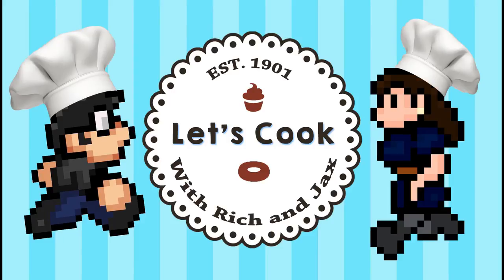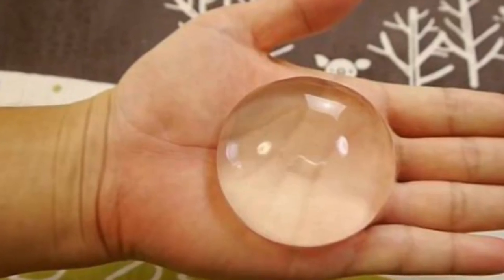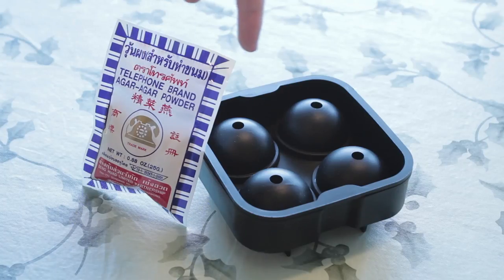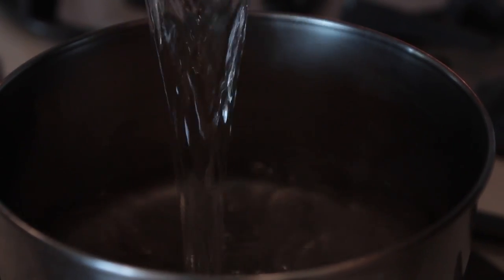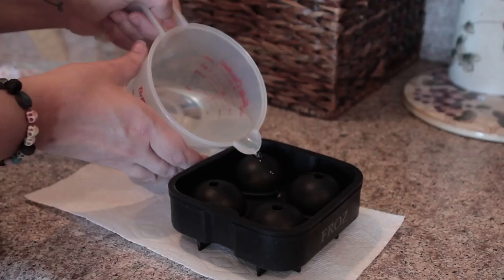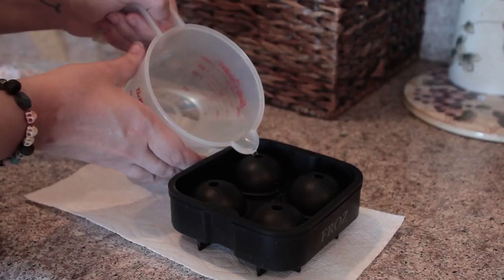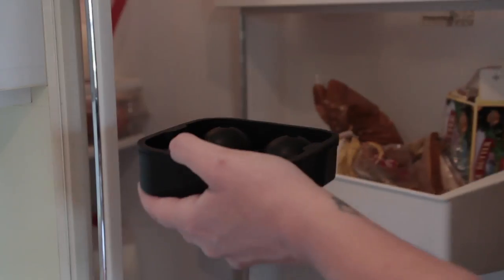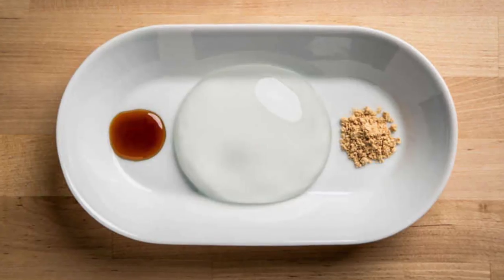Raindrop Cake - Let's Cook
Today we try our hand at making Raindrop Cake. It's a Japanese desert that looks like it fell straight from the sky!

"Let's Cook with Rich and Jax" is the latest video series from Rich Alvarez in his ongoing epic quest to bring youtube something that they'll really love.